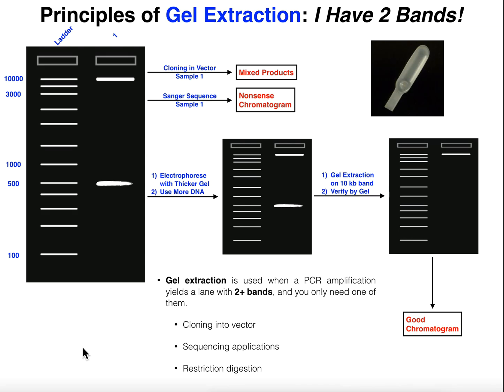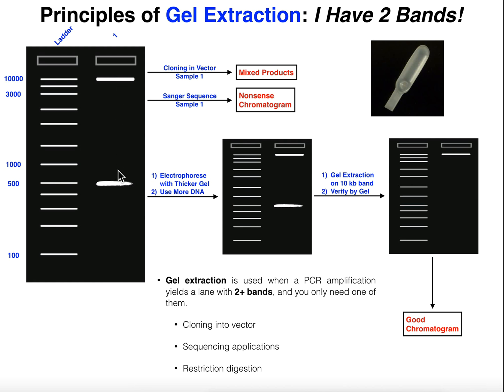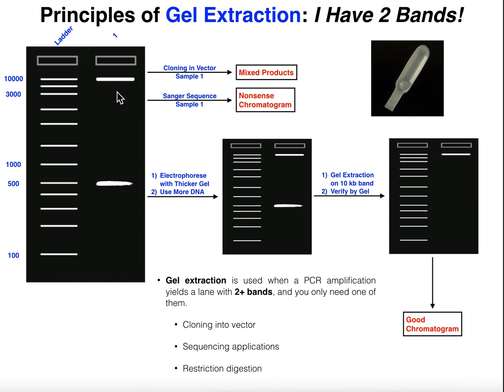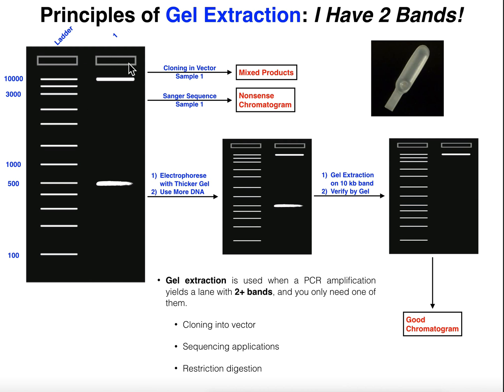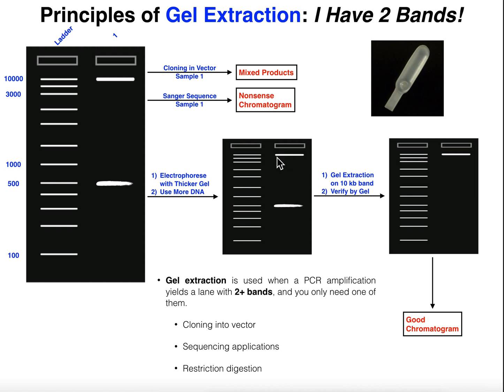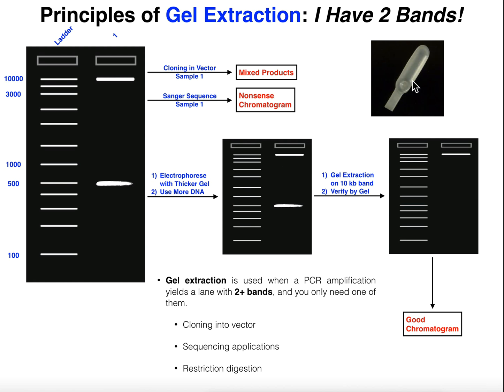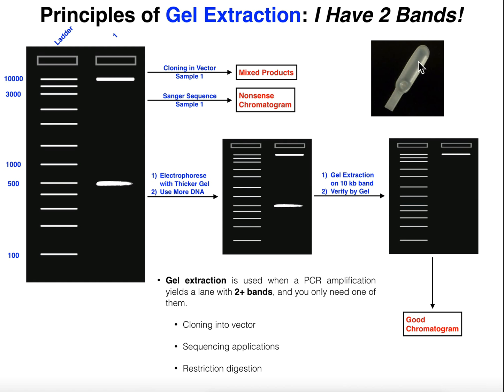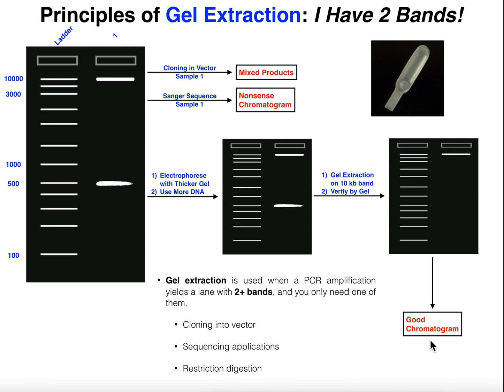Biotechniques | Principles of Gel Extraction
As always, the steps of a Gel Extraction depend on your specific lab and protocol. This vide will give you a general idea regarding when one would utilize a gel extraction and the general steps.